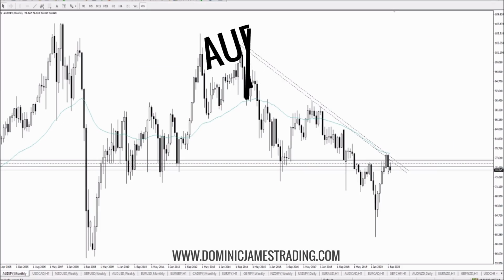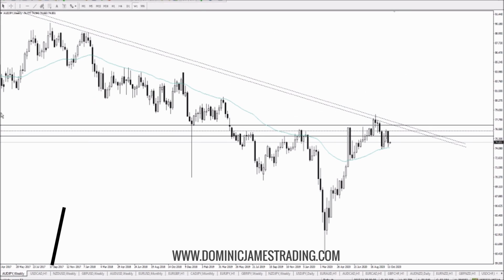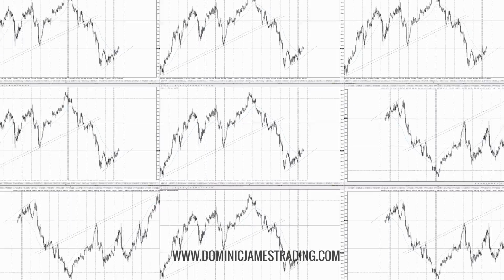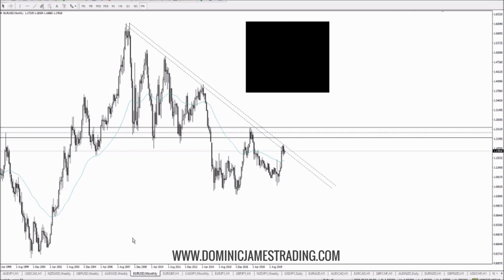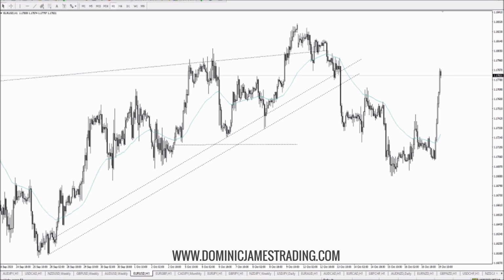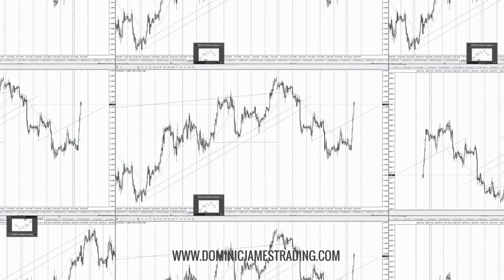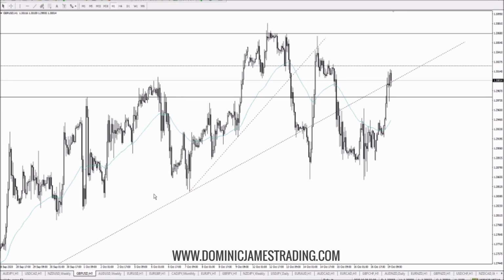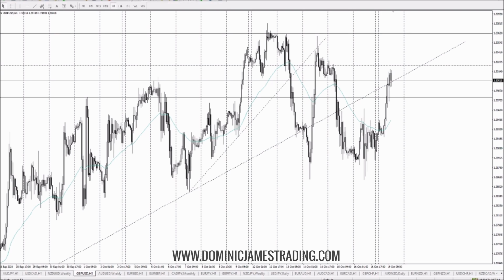Forex Weekly Forecast for GBPJPY, AUDJPY, GBPUSD & EURUSD - October 19, 2020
TRADE IDEAS/ANALYSIS

Receive 2 daily video updates along with trade ideas in my trading group

What's Included:

1- Two Mechanical Strategies with gains of + 230% for 2019 (+600% compounded)

2- Trading Tutorials - Easy to follow videos on my techniques.

3. Discord chatroom where you will trade alongside me.

4. MONEY BACK IF YOU DONT BECOME PROFITABLE!

5. Trade-Ideas